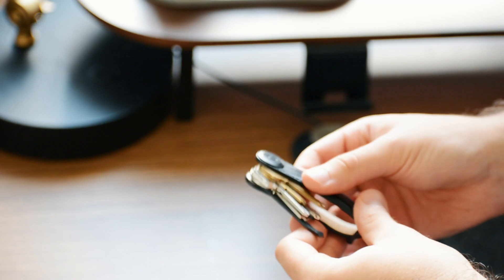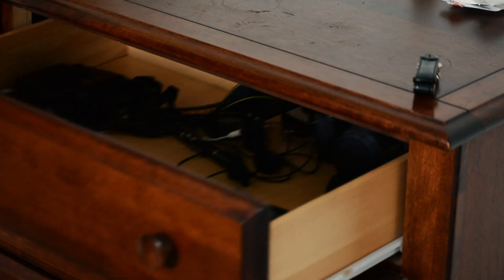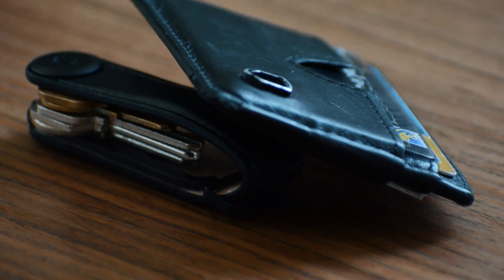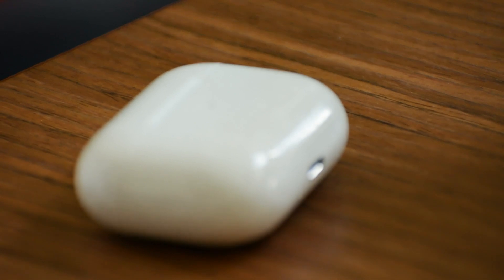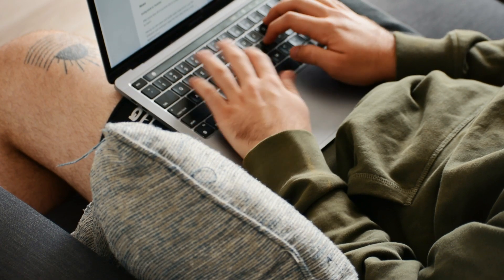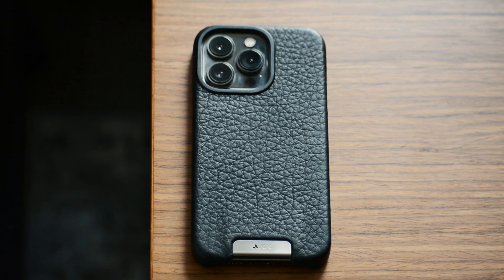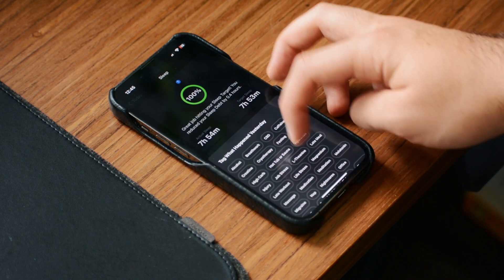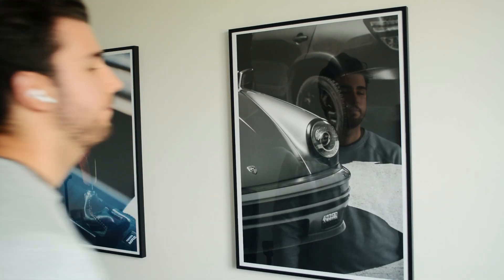Minimal Almost All Black EDC | 2023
I really don't like keeping a ton of bulk in my pockets so keeping everything minimal was a priority for me. After having the chance to try out different products, here are the ones that always live in my pockets:

Apple Air Pods Pro

Camera

Airtag